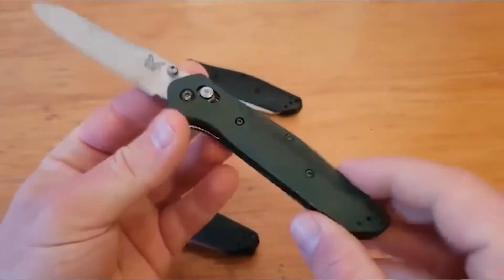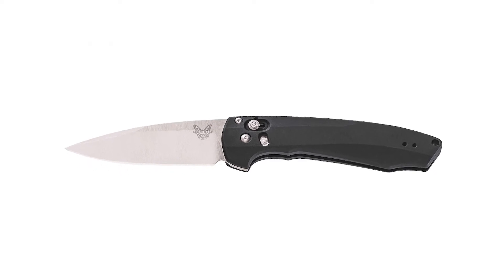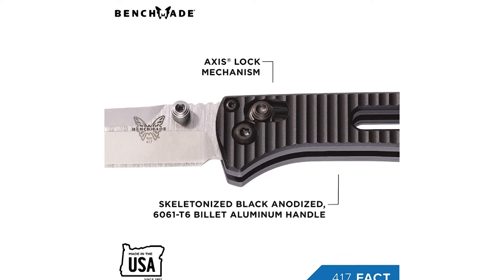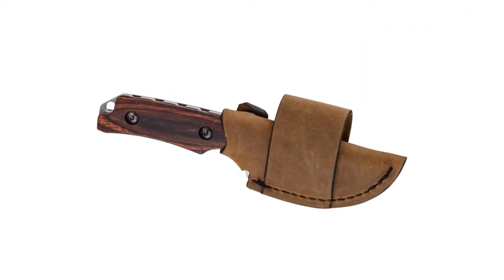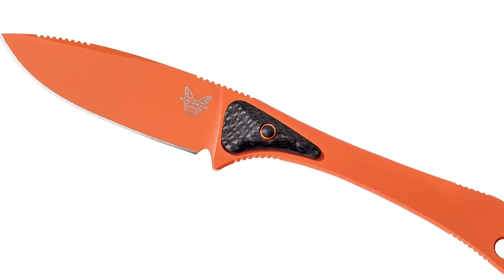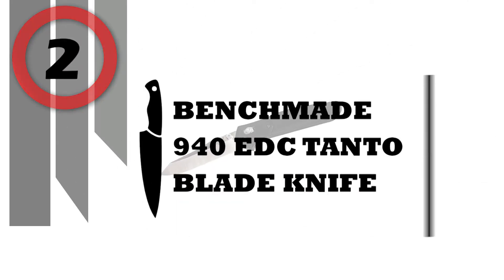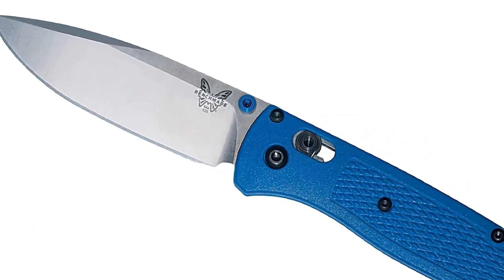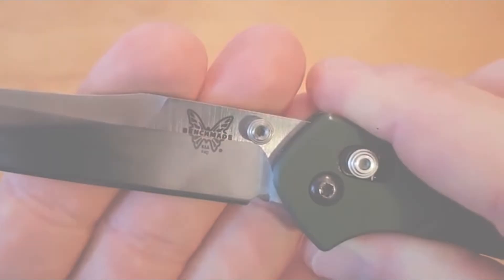Best Benchmade Knife - 2022 Preview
Best Benchmade Knife

If you’re a knife enthusiast like many of us here at Marine Approved, you likely already appreciate Benchmade’s outstanding craftsmanship and customer service. Being one of the largest and most successful knife manufacturers in the world, Benchmade has a wide selection of knives across multiple categories.
Over the years their lineup has expanded to include everything from some of the world’s best-regarded EDC knives for people who just want a trustworthy tool to shove in their pocket (Griptilian, 940) all the way to automatic and out-the-front knives that see duty in some of the harshest areas in the world in the military daily.
In our Ezak video we will discuss some Benchmade Knife which will help you to choose something good when buying Benchmade Knife. Let's watch the video.

Benchmade - 490 Arcane Knife.

Benchmade - Fact 417 Minimalist USA Knife.

Benchmade - 15016-2 Compact Fixed Hunting Knife.

Benchmade - 15200ORG Altitude Knife.

Benchmade - Barrage 583 Knife.

Benchmade 940 EDC Tanto Blade Knife.

Benchmade - Bugout 535 Knife.

This was our Best Benchmade Knife video, I hope you like it. Thanks.

Manufacturers design tactical and folding knives to be easy to carry and open whenever needed without much effort.

Moreover, if you want to purchase a durable Best Benchmade Knife from Benchmade manufacturer you will need to look for high quality stainless steel blades that are usually covered either in carbon or titanium for added strength.

BenchmadeKnife Knives knife Benchmade_Knife_in_2022 , Best Benchmade Knife in 2022, Top Benchmade Knife in 2022, Benchmade Knife Reviews